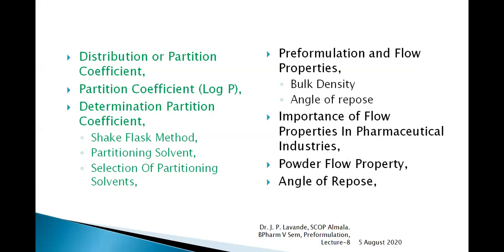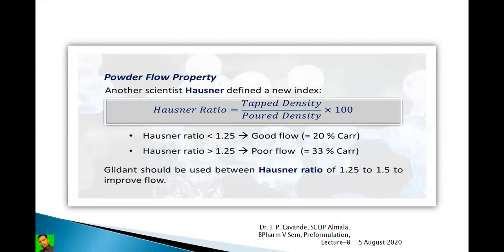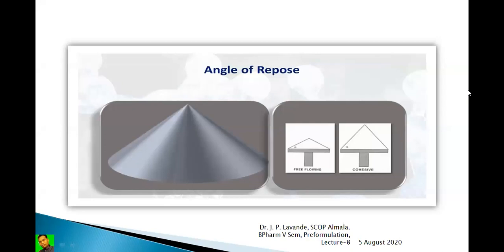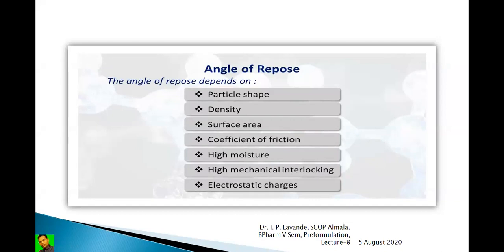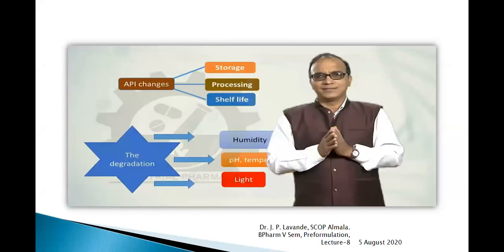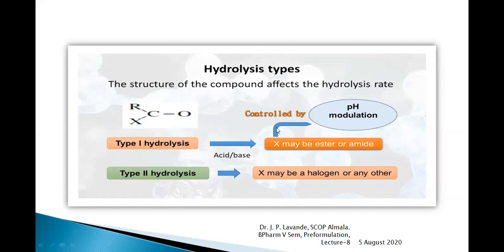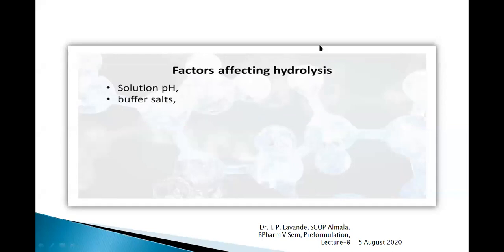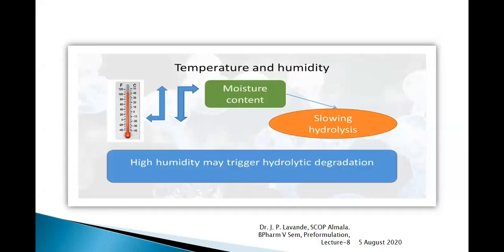IP I BPharm V Sem Preformulation By DRJPLavande Lecture 8